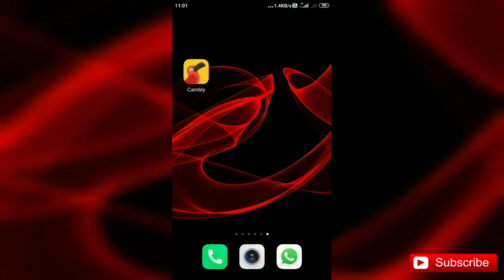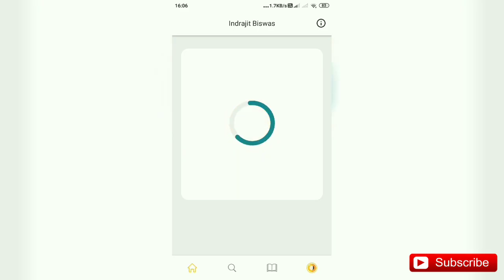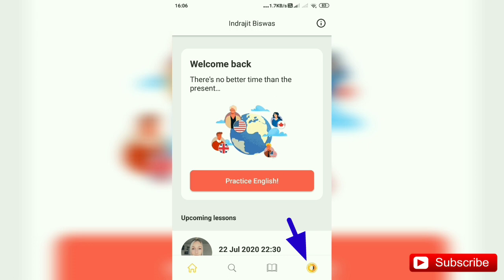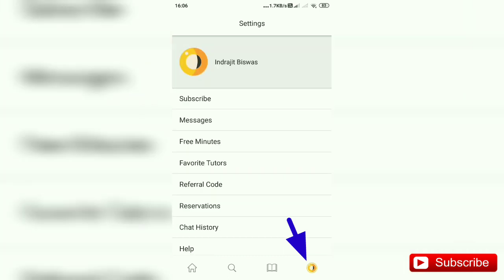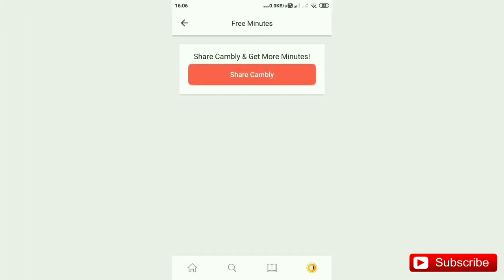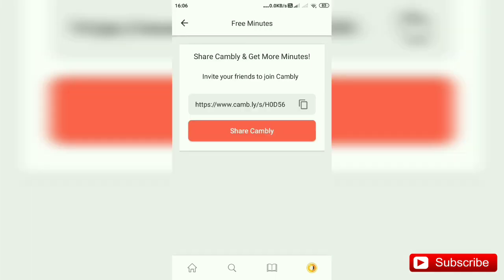How To Use Cambly For Free || Cambly Free Minutes || Cambly Referral Code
In this video I will show you how to use cambly for free or how to get free minutes in cambly app, So keep watching to the end of the video.

👉 How to use cambly in details---

👉 If you want to join Cambly directly, Click on the link given below---

• Get 15 minutes free lesson using the referral code---  indrajit280

👉 Best English books to increase your vocabularies :-

• User ID - iconicindra

Iconic Indra
ICONIC INDRA